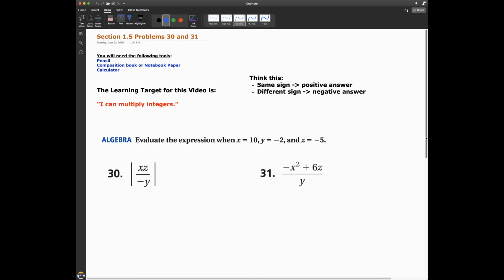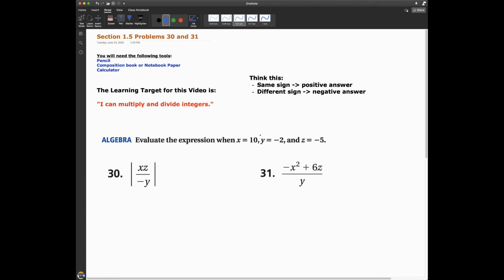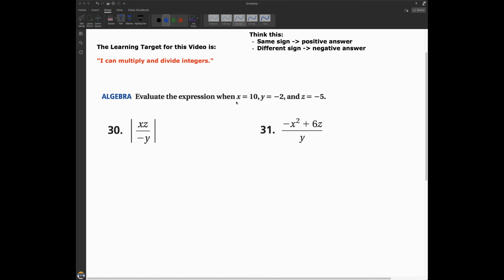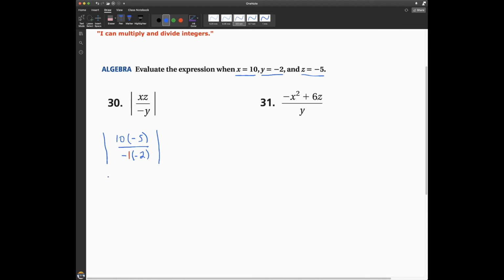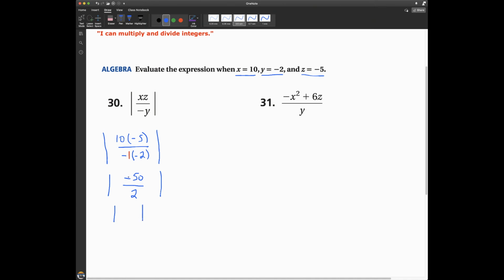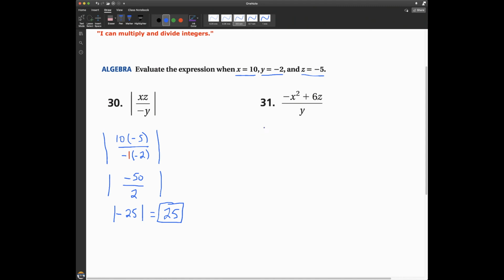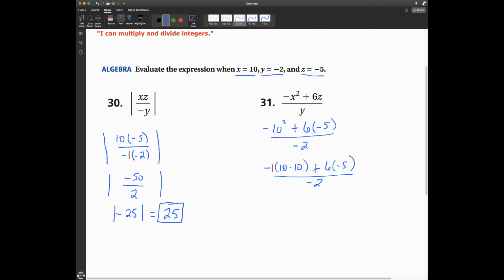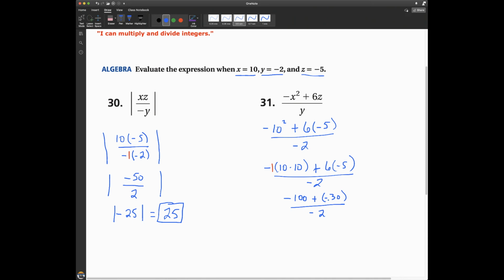section 1.5 problems 30 and 31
In this video I evaluate algebraic expressions.